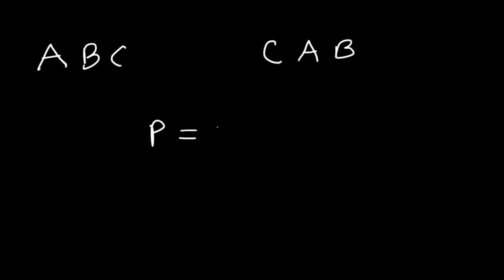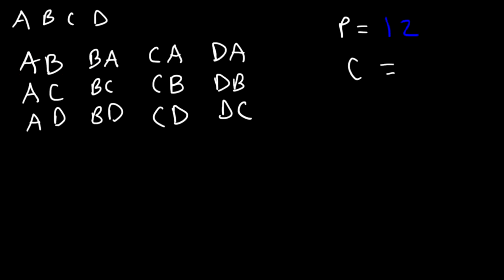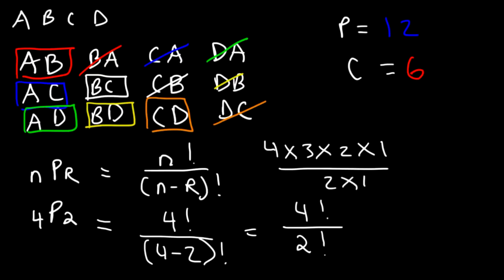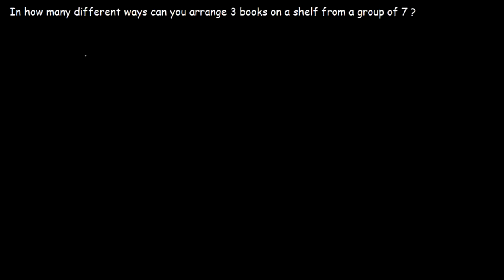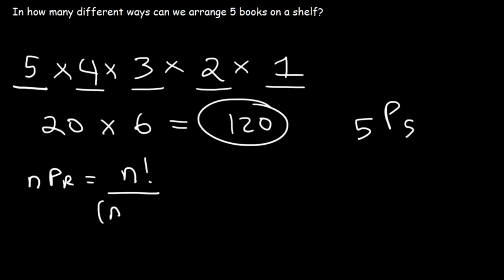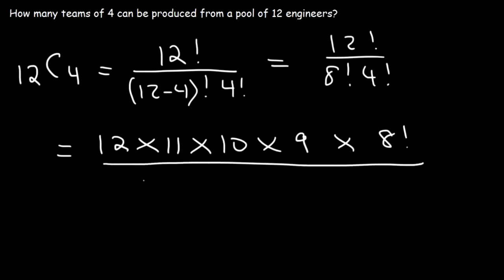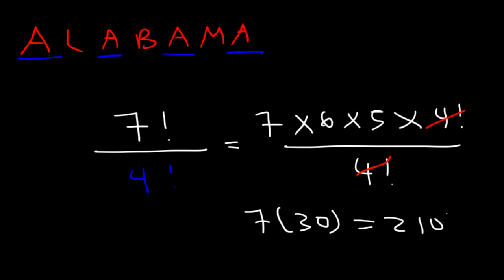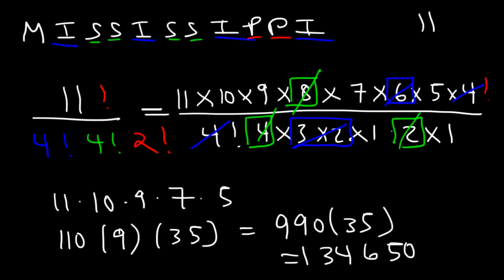[5]Introduction to Permutation and Combination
Hello Students, here is a video that put you through the introduction of Permutation and combination. Enjoy